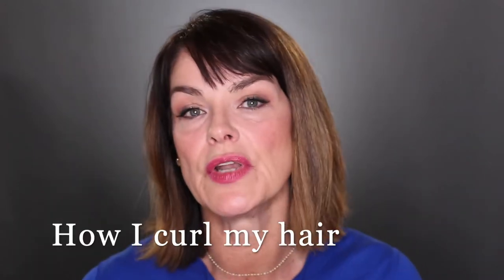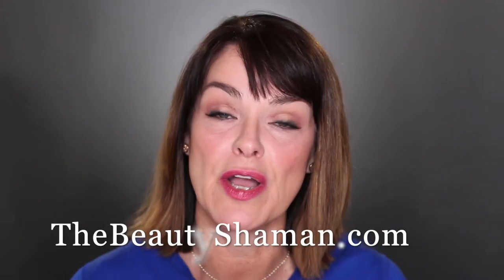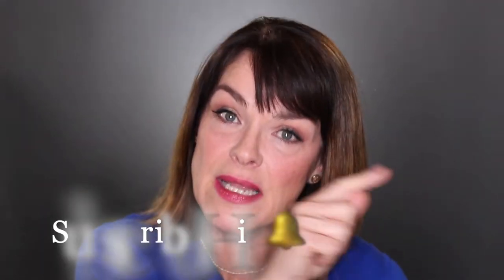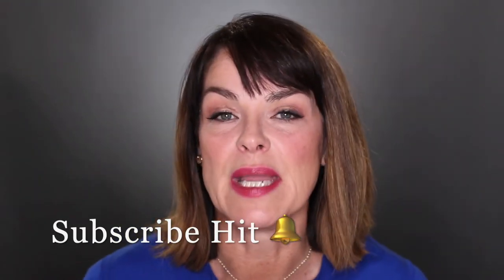HOW TO HAVE SEXY, WAVY, AND HEALTHY HAIR/HOW I CURL MY HAIR/HOW I KEEP IT HEALTHY!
PRODUCTS:
HOT TOOLS CURLING IRON
BIOLAGE SHAMPO0
BIOLAGE CONDITIONER

KENRA TEXTURIZING SPRAY
ORIBE DRY SHAMPOO

MAC FACE AND BODY FOUNDATION

BEN NYE POWDER FAIR

EYEBROW CONCRETE SHADOW

MAC BLUSH GINGERLY (AS CONTOUR)

JANE IREDALE BLUSH BARELY ROSE